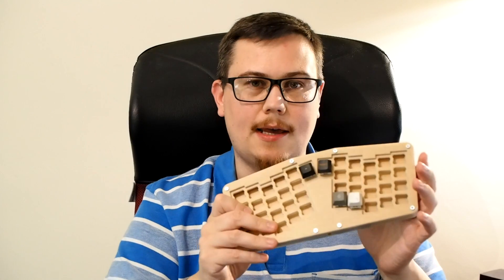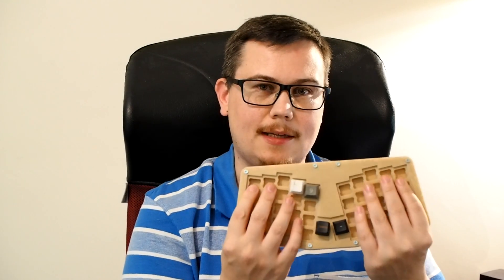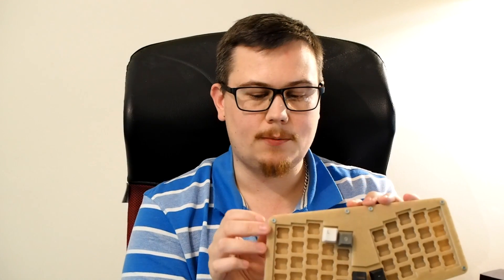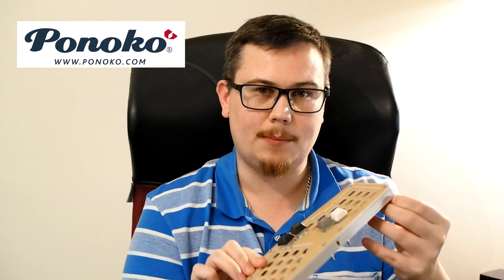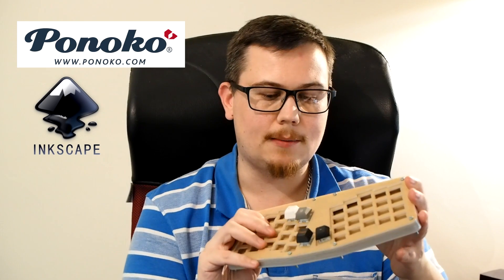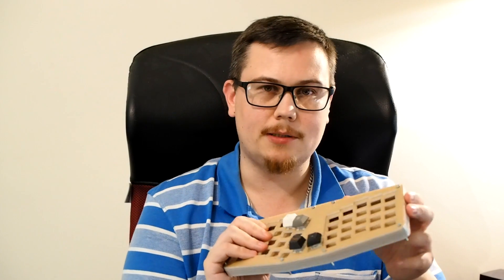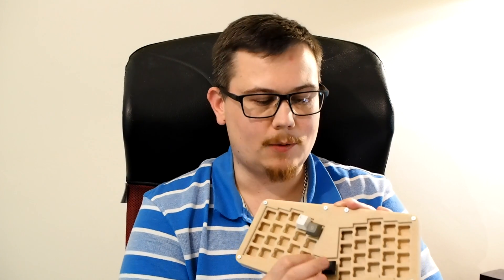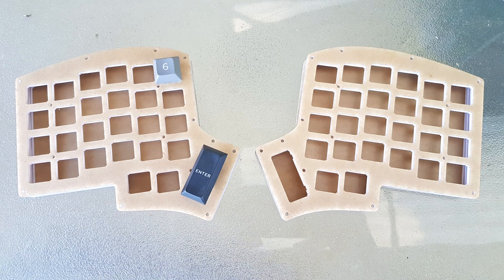Atreus Keyboard Build - Case (3mm Stacked Acrylic)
This is a quick look at the case i'm going to use on the Atreus keyboard project.  I went with a 3mm stacked acrylic which i'm hoping will prove easy to work with and structurally sound!

Here are the links to some of the items discussed in the video!

Be sure to check out his amazing collection of music and show him your support!